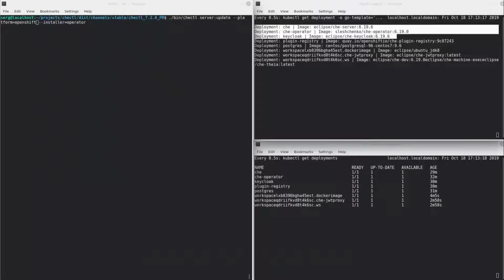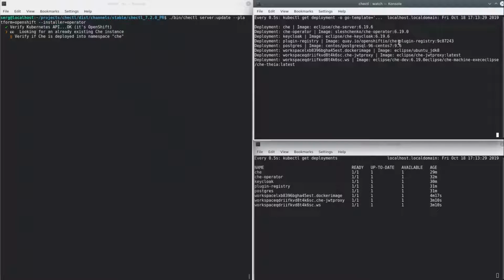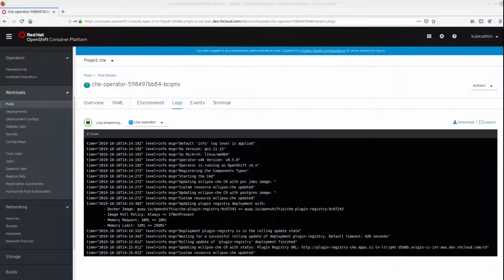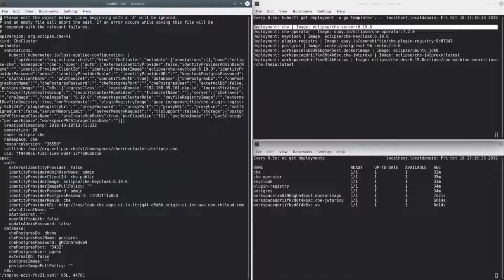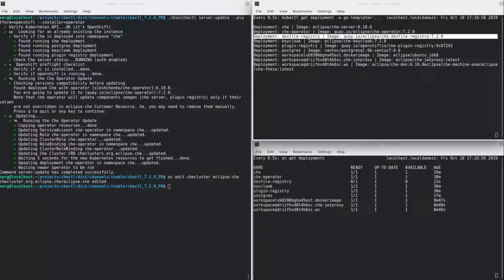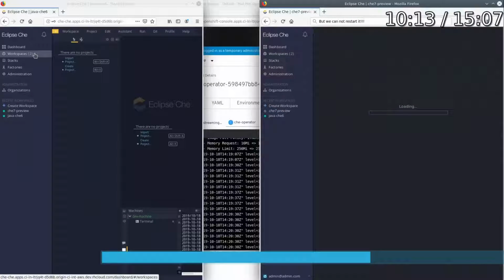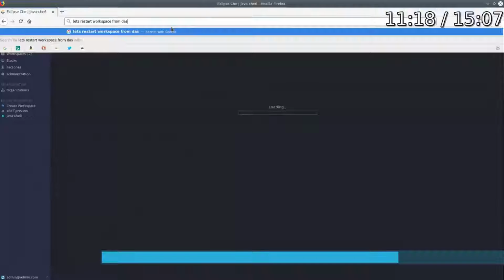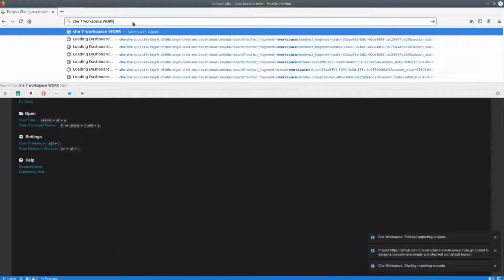Che 6.19.6 update to Che 7.2.0 with chectl server:update